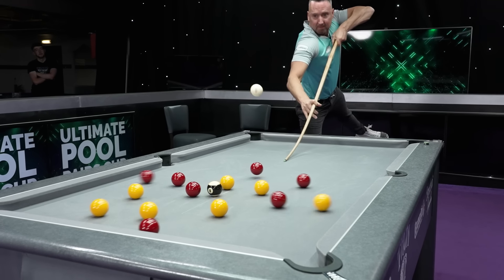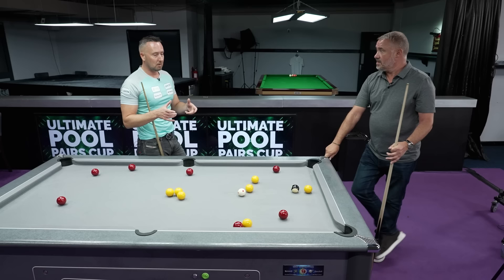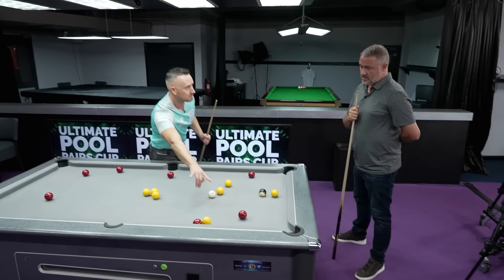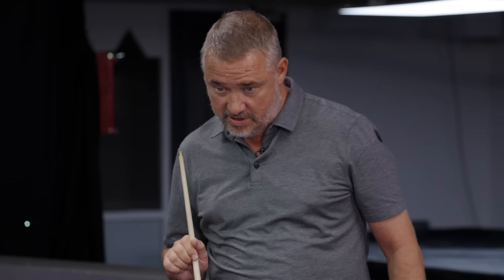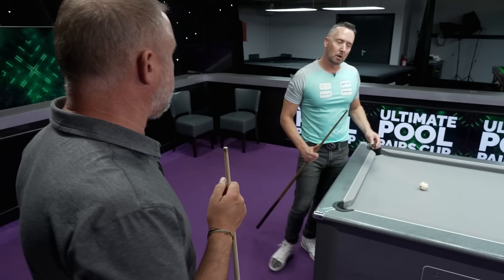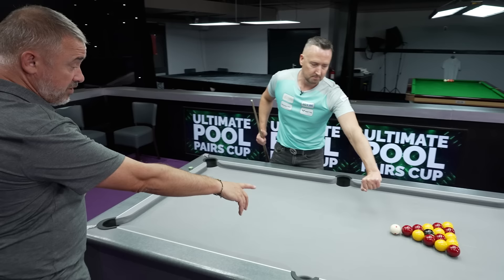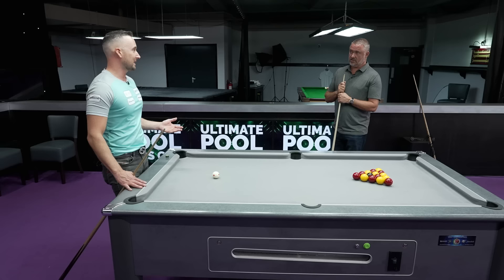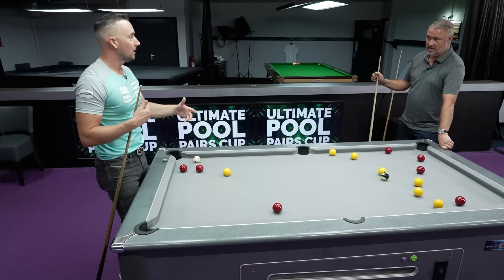Pool Tips You Must Know (From A World Champion)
Gareth Potts is back with some absolutely essential pool tips to get you playing like a pro against your mates. He's detailing how to view pool patterns and see the order in which to take the balls on, as well as a deep dive into the perfect pool break.